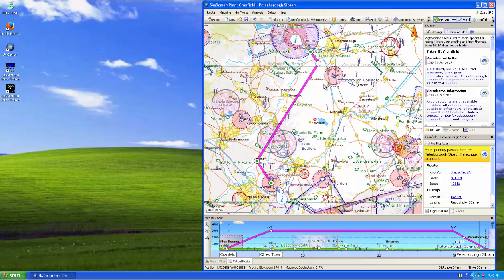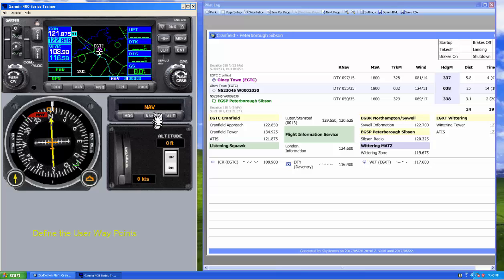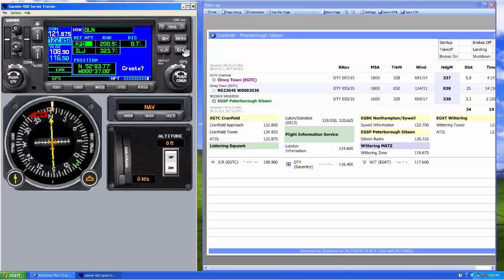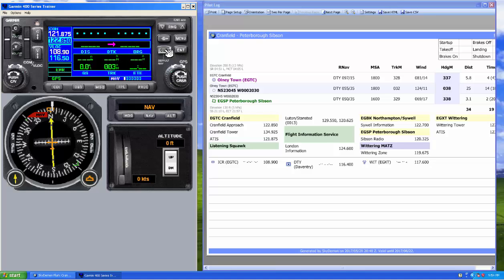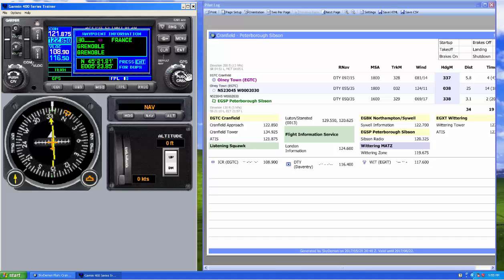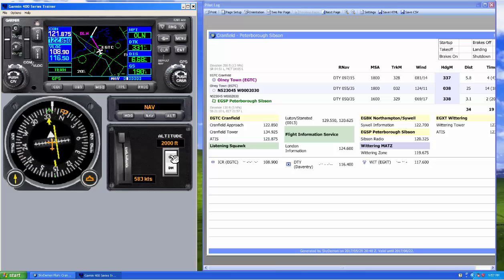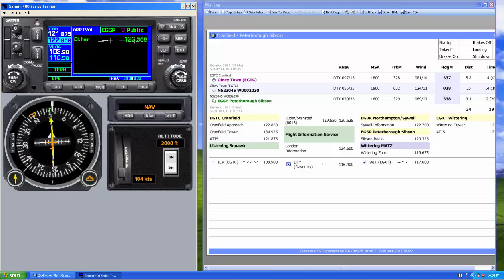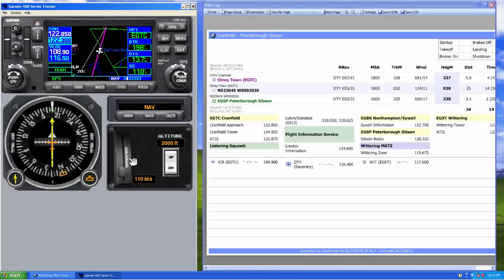Flight Planning with GPS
Planning and then executing a flight on a Garmin 430 simulator and SkyDemon

Table of Contents:

00:00 - Introduction
00:11 - Marker 2
00:12 - Plan on SkyDemon
01:48 - Configure the GNS 430
02:30 - Define the user way points
06:27 - Create the Flight Plan
08:58 - Start flying the plan
10:11 - Set radio to next station
11:35 - Reverse the flight plan